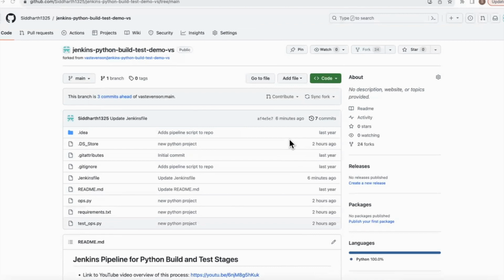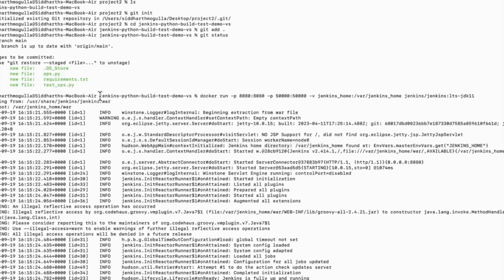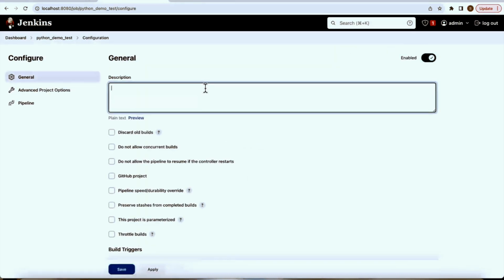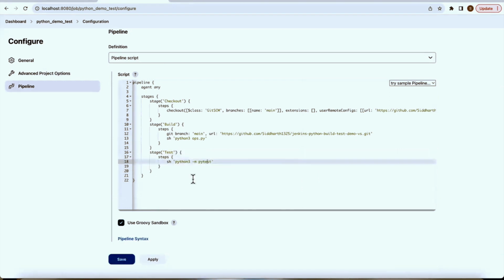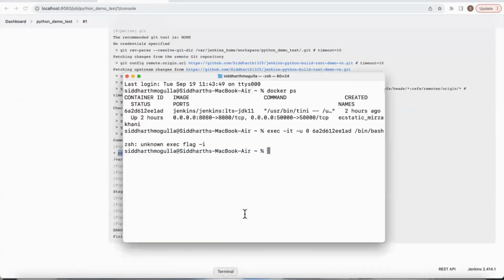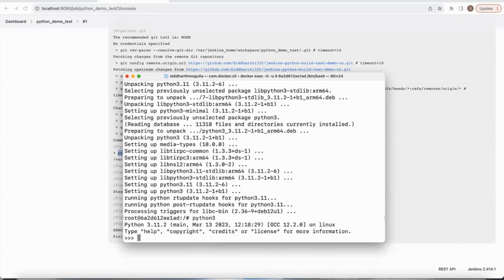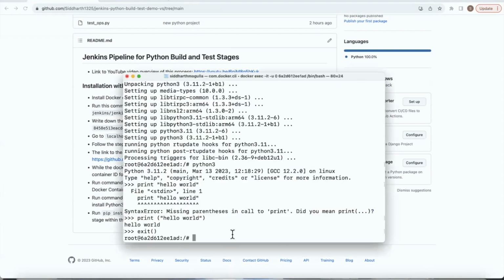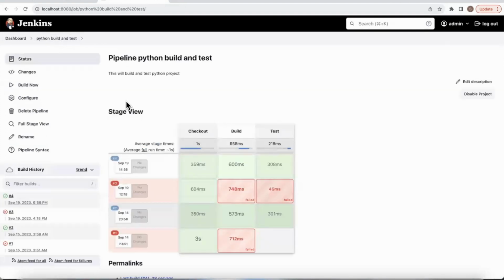Jenkins CICD Pipeline Tutorial for Python Project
I've walk through the full process of setting up Jenkins to create a CICD pipeline for your Python projects and perform automated tests on commits that come into a Github repo. I also show how to use Docker to quickly and easily install and run a Jenkins container. I go through preparing the Jenkins Docker container to enable Jenkins build and test your code successfully.

Installation with Docker
Install Docker on your local machine.
Run this command: docker run -p 8080:8080 -p 50000:50000 -v jenkins_home:/var/jenkins_home jenkins/jenkins:lts-jdk11
Write down the password that's created for you during this first time set up process: like AdminPassword
Go to localhost:8080 and you should be prompted for this password
Run command: docker exec -it -u 0 containerID /bin/bash to open an interactive terminal within the Docker Container as root (user 0)
Run command: apt-get update and apt-get install python3 and apt-get install python3-pip to install Python3 and pip within the Docker container
Run pip install pytest to install the pytest package that actually runs the unit tests during your test stage within the pipeline